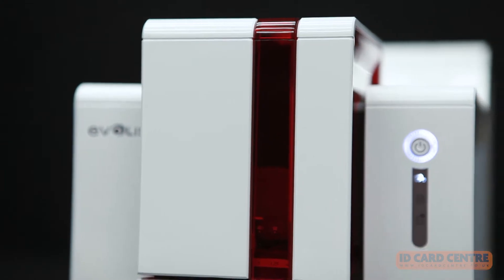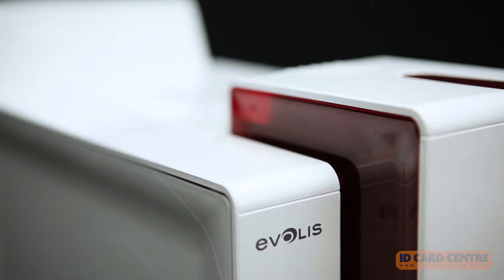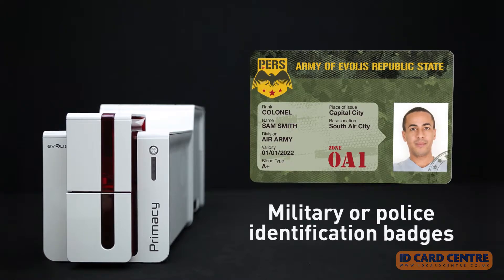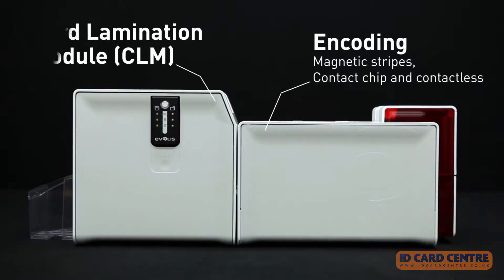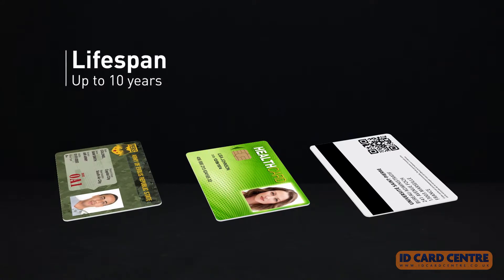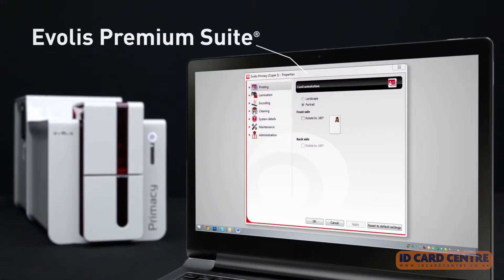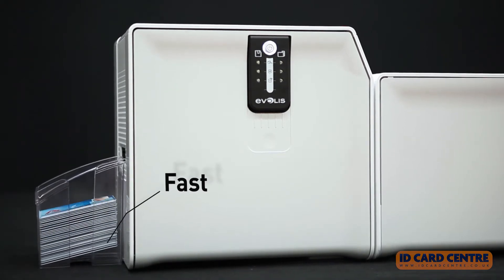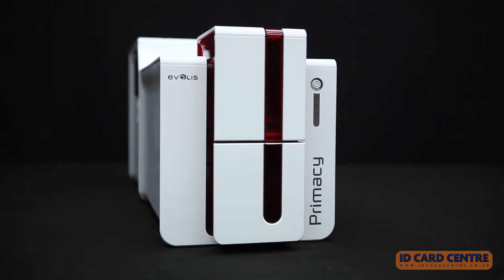Evolis Primacy Lamination Module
The Evolis Primacy is capable of laminating ID cards with the lamination module. By laminating your ID cards, you are able to increase the longevity of the cards of up to 10 years.